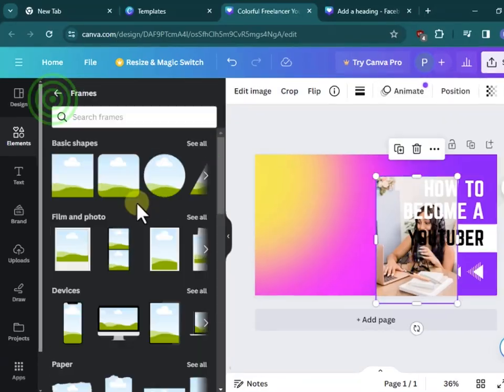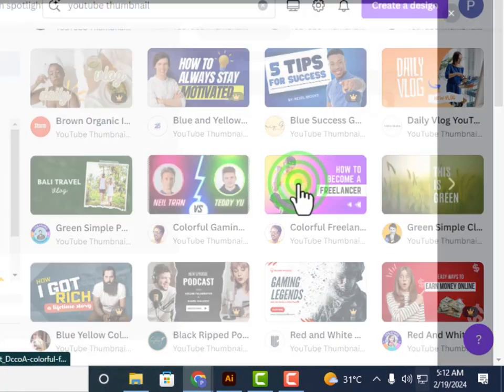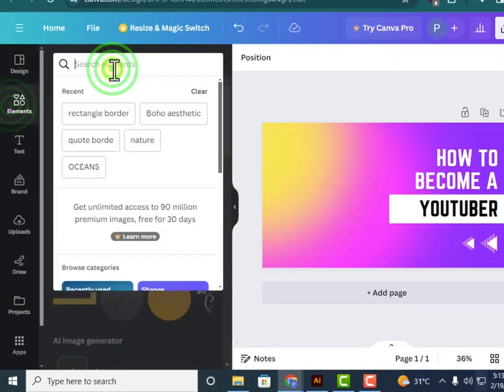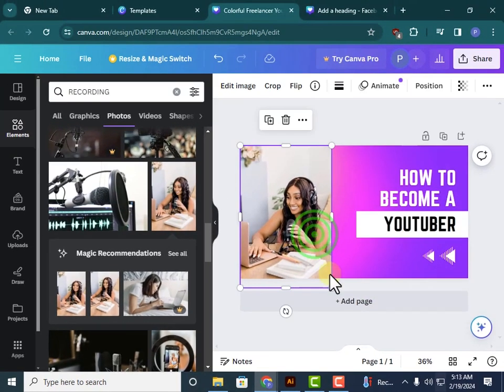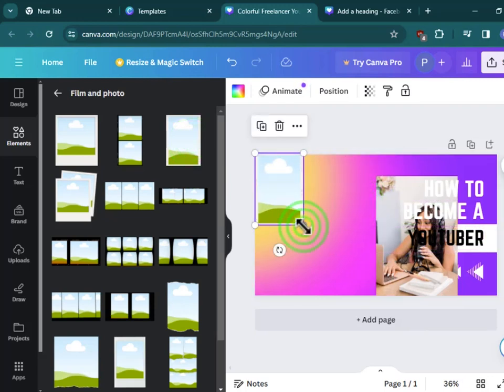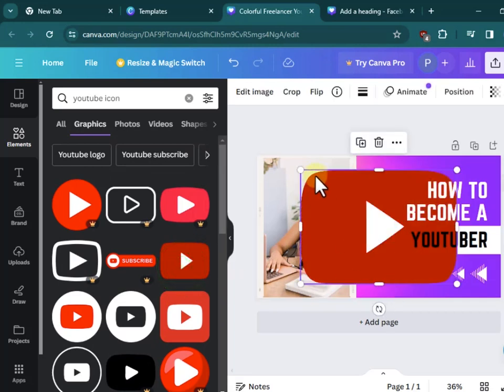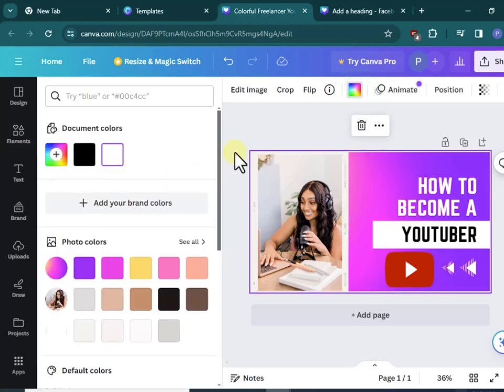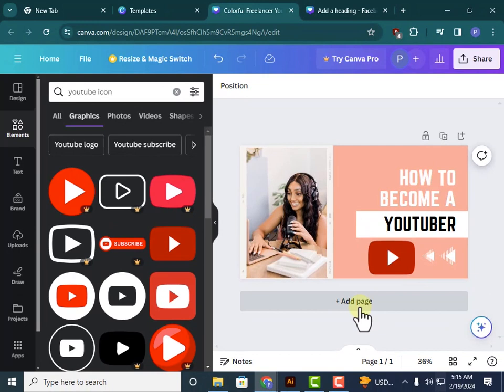𝗠𝗮𝘀𝘁𝗲𝗿 𝗖𝗮𝗻𝘃𝗮 𝗖𝗼𝘂𝗿𝘀𝗲 𝟮𝟬𝟮5: 𝗕𝗲𝗴𝗶𝗻𝗻𝗲𝗿𝘀 𝘁𝗼 𝗘𝘅𝗽𝗲𝗿𝘁𝘀! 𝗟𝗲𝘀𝘀𝗼𝗻 𝟭𝟬: 𝗗𝗲𝘀𝗶𝗴𝗻𝗶𝗻𝗴 𝗬𝗼𝘂𝗧𝘂𝗯𝗲 𝗧𝗵𝘂𝗺𝗯𝗻𝗮𝗶𝗹 𝗶𝗻 𝗖𝗮𝗻𝘃𝗮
Welcome to Lesson 10 of the Master Canva Course 2025! In this tutorial, we'll guide you through the process of creating eye-catching YouTube thumbnails using Canva.

YouTube thumbnails play a crucial role in attracting viewers to your videos, and with Canva's easy-to-use tools and templates, you can create thumbnails that stand out and capture attention.

Join us as we explore various design techniques, layout ideas, and best practices for designing YouTube thumbnails that drive engagement and clicks. Whether you're a content creator, marketer, or business owner, mastering the art of thumbnail design in Canva will help you boost your channel's visibility and success.

 Let's dive in and create compelling thumbnails that viewers can't resist clicking on!

𝙇𝙚𝙩'𝙨 𝙩𝙪𝙧𝙣 𝙮𝙤𝙪𝙧 𝙘𝙧𝙚𝙖𝙩𝙞𝙫𝙚 𝙫𝙞𝙨𝙞𝙤𝙣 𝙞𝙣𝙩𝙤 𝙧𝙚𝙖𝙡𝙞𝙩𝙮!

canva course
canva tutorial